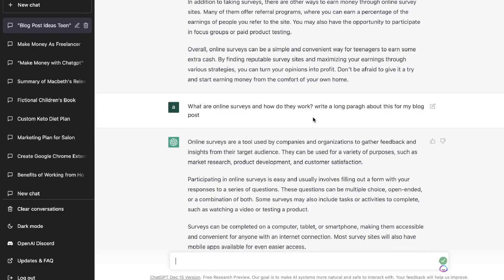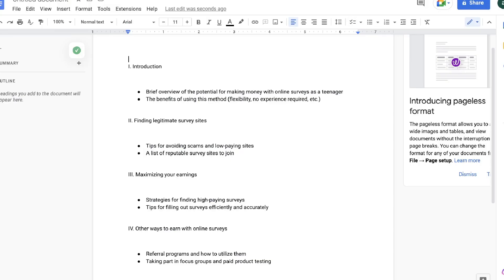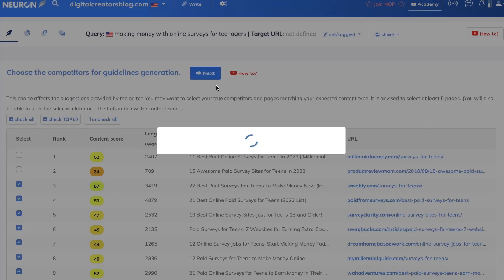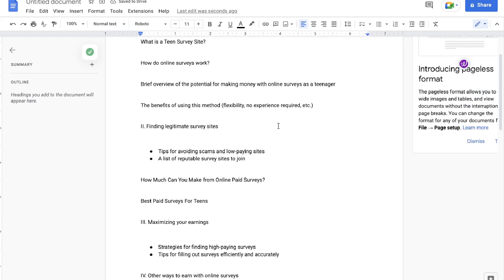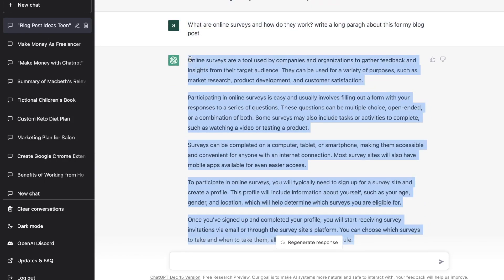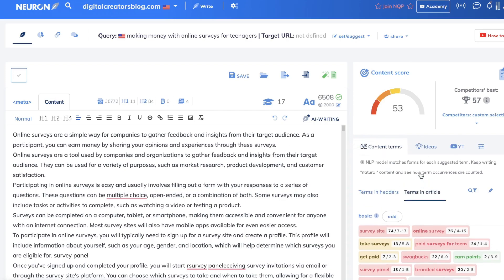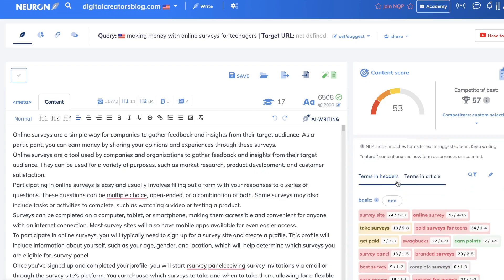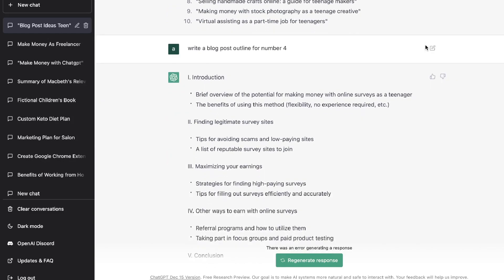Write & Rank A 2000+ Blog Post With ChatGPT & Neuronwriter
Watch me write, optimize and rank a 2000+ word blog post with chatgpt and neuronwriter in less than 10 mins!

We also discuss:
How to write long for articles and blog post with chatgpt
How to write 2000+ blog post with chatgpt
how to write blogs with chatgpt
what is neuronwriter
how to use neuron writer to optimize blog post
how to write and optimize blog post using chatgpt and neuronwriter
how to rank blog post with chatgpt
how to write content with chatgpt